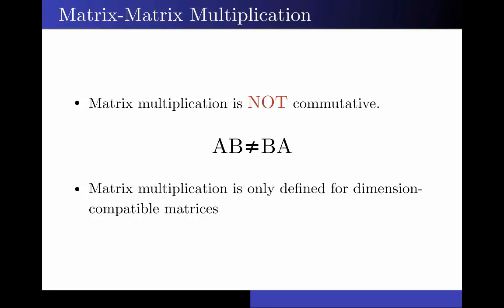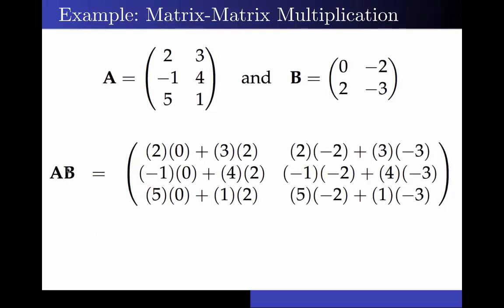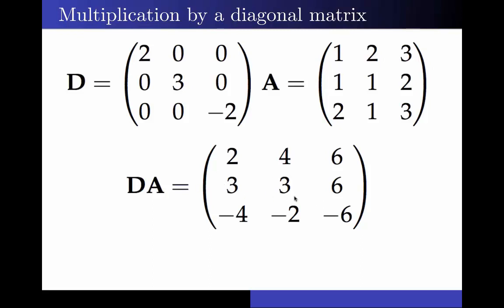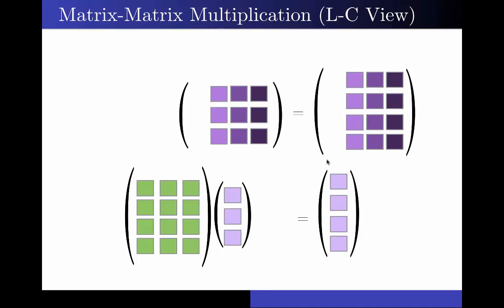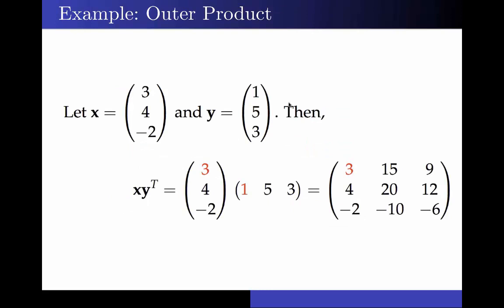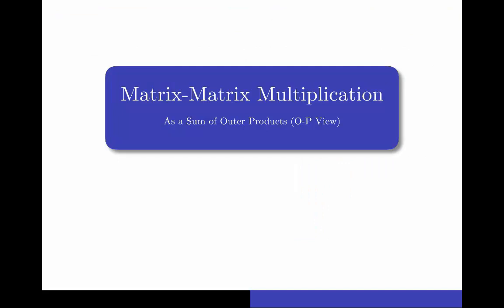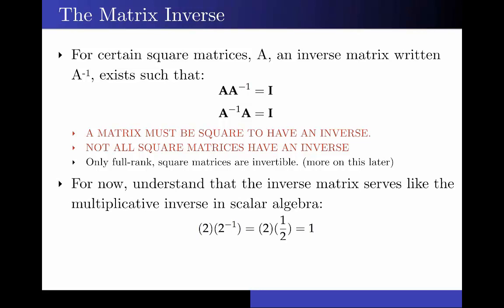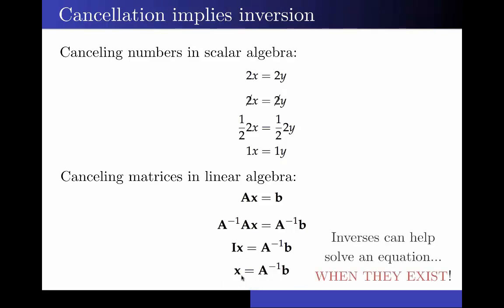4 Arithmetic Part Two